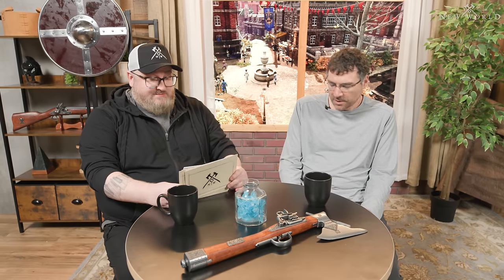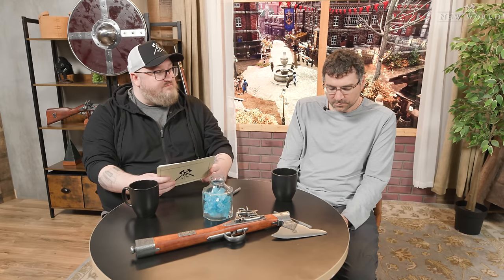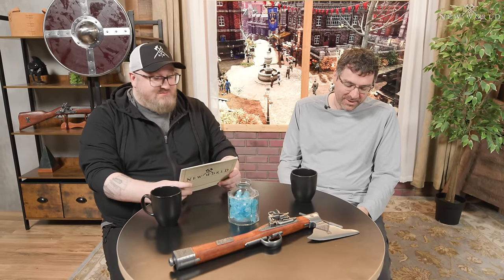New World: Forged in Aeternum - Balance of Power (April 2024)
In episode 86 of Forged in Aeternum it’s April’s Balance of Power with hosts J.R. (Pex Design Lead) and Josh Hurley (Combat Designer). J.R. and Josh address community feedback and the Season 5 launch before diving into combat updates.

COMMUNITY QUESTION: What changes would you like to see with the unmentioned weapons?

1:13 Season 5 Launch
1:42 May Updates
1:52 Siege Weaponry
3:44 Increased Damage Consequences
4:53 Artifacts
6:10 Equip Load
7:21 Perks
8:14 Individual Weapon Balance Updates
8:19 Bow
10:50 Blunderbuss
11:36 Fire Staff
13:20 Flail
14:45 Hatchet
15:43 Musket
18:08 Rapier
18:59 Spear
20:40 Data Informed Decisions
22:41 Sword and Shield
24:50 Hammer
25:28 Unmentioned Weapons